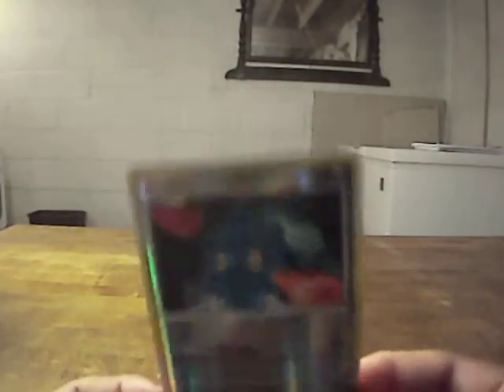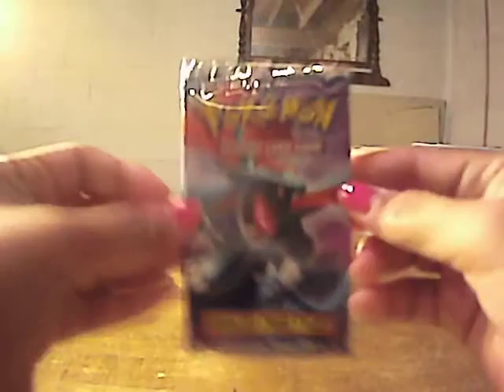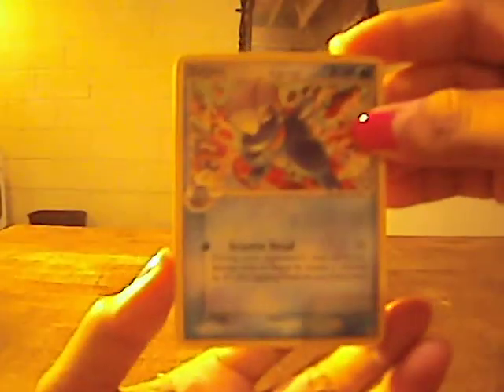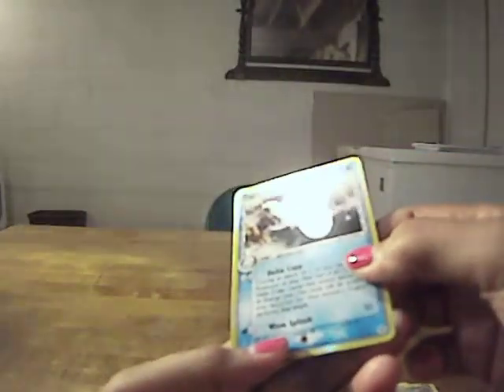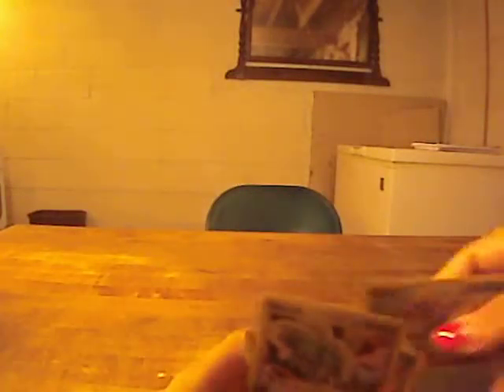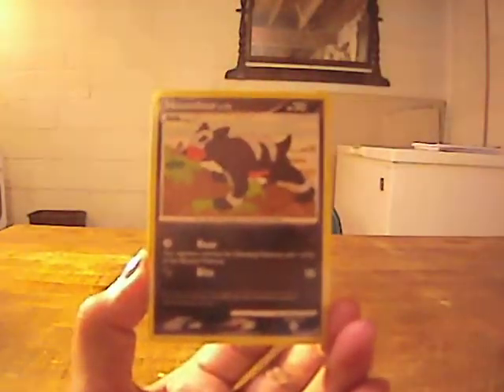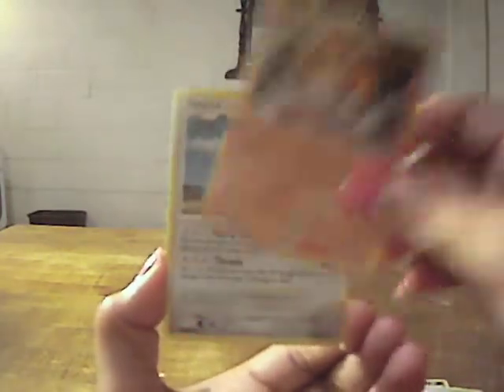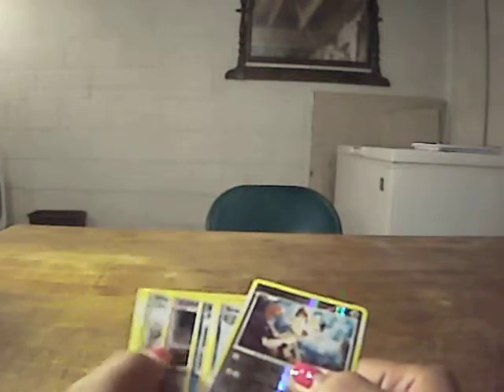Opening a EX Dragon Frontiers and a Legends Awakened Value Blister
Contains 1 of each pack plus a reverse foil card for a promo.